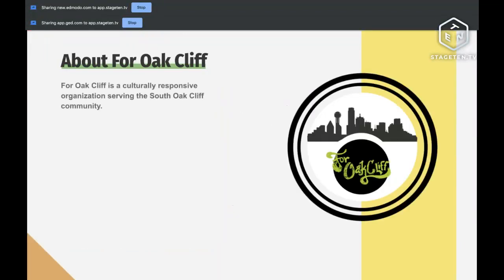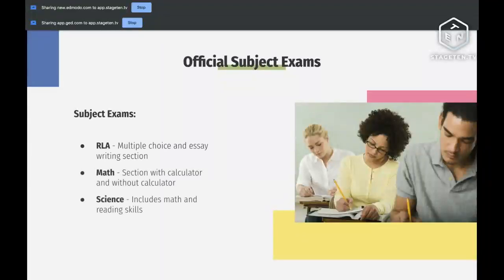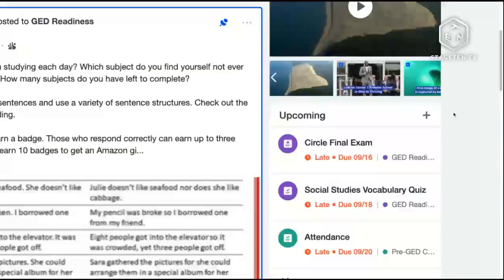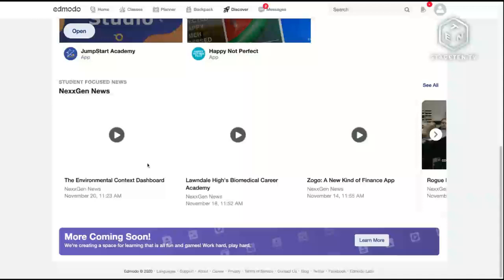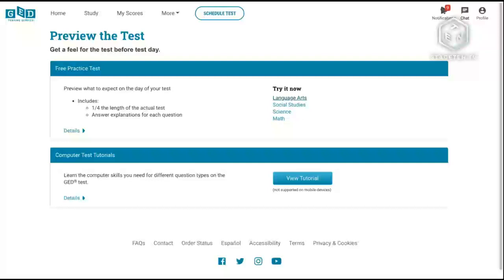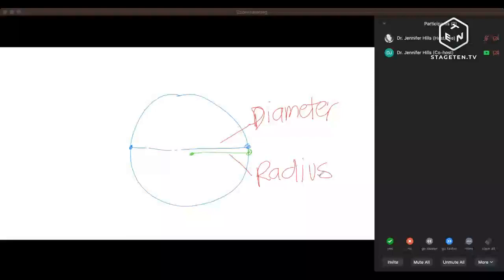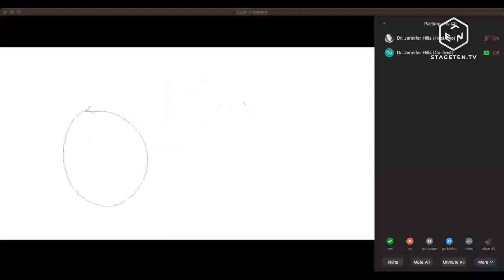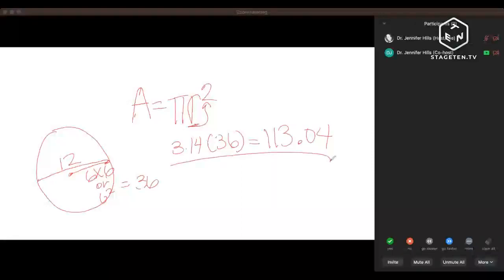For Oak Cliff GED Orientation (September - October)